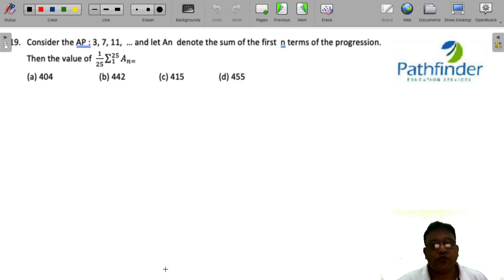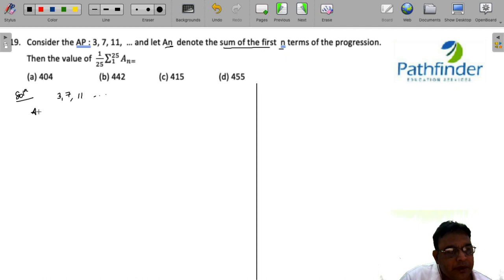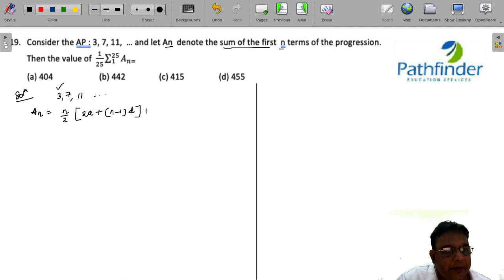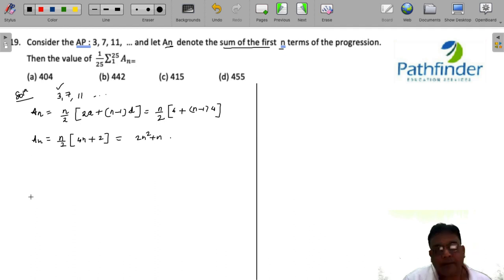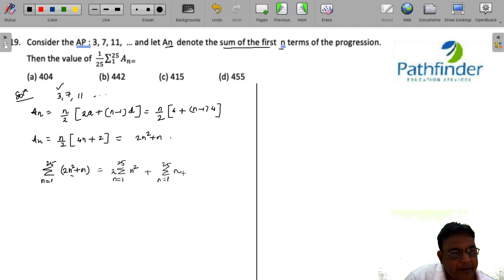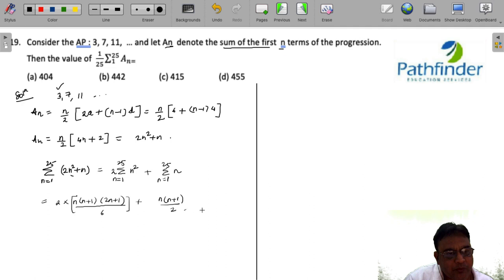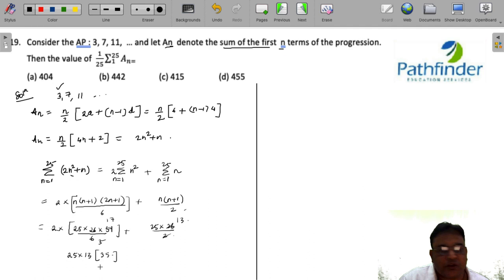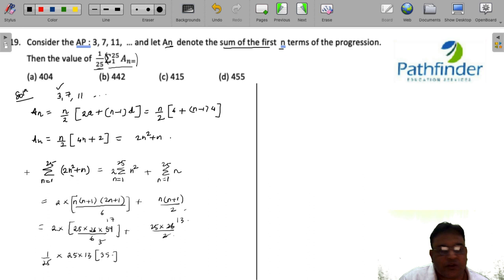CAT 2022 Answer Key Slot 2 QA (Day - 19) | Complete Question Paper Solution & Answer Key